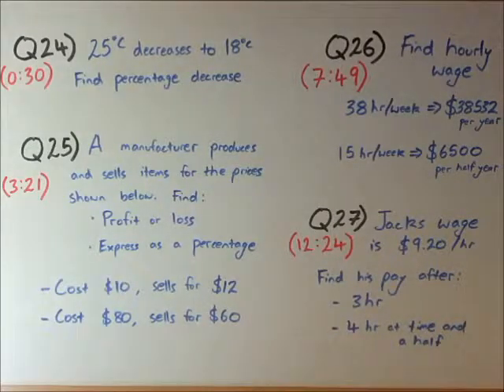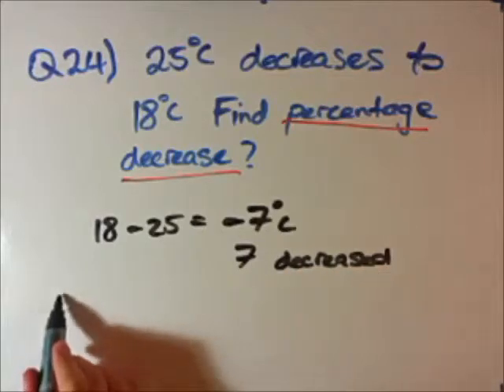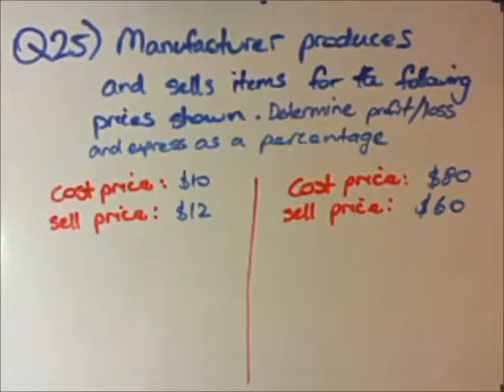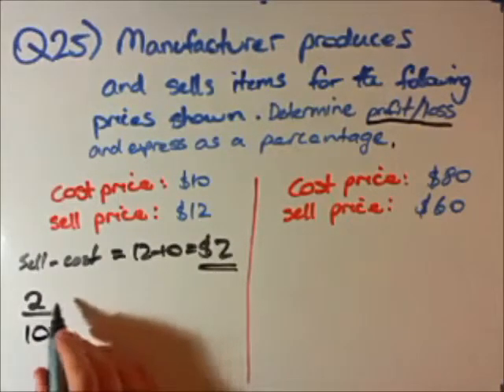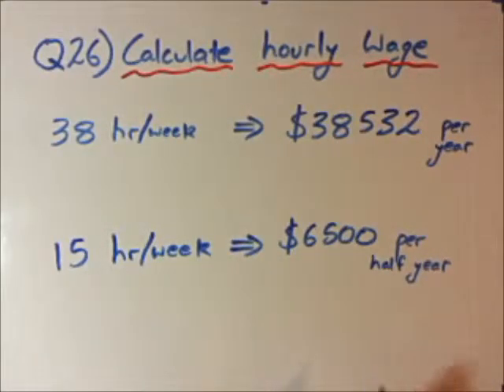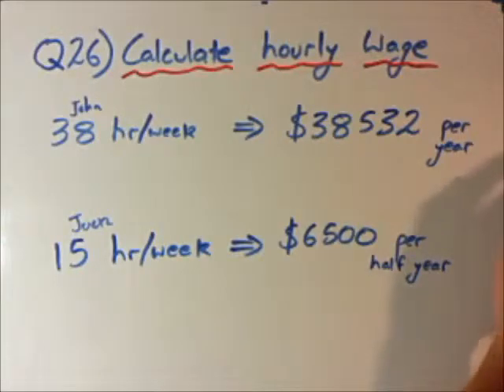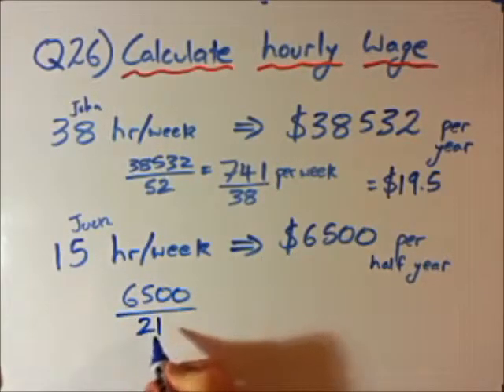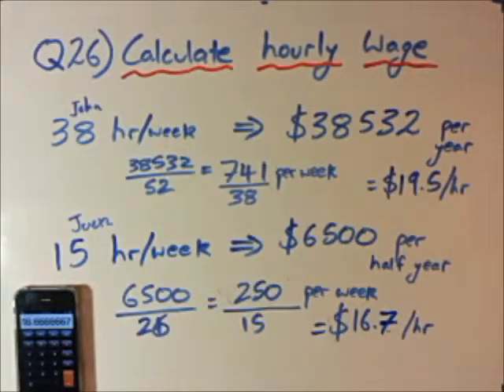Calculating Percentage Change and Hourly Wage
This video has 4 questions which look at calculating percentage changes and hourly wages.  Real life questions here.  Presented by Foxmaths!